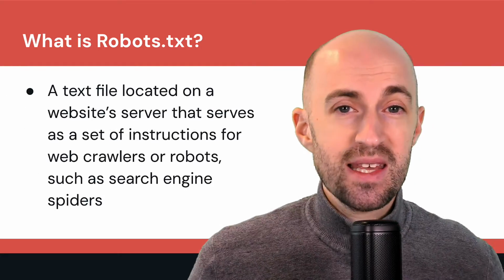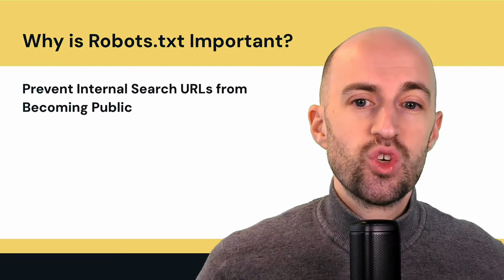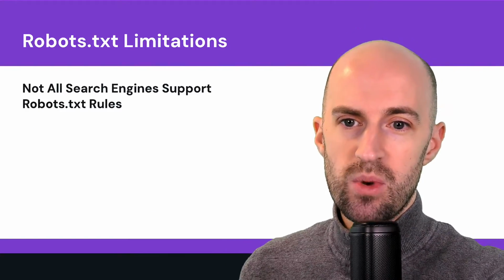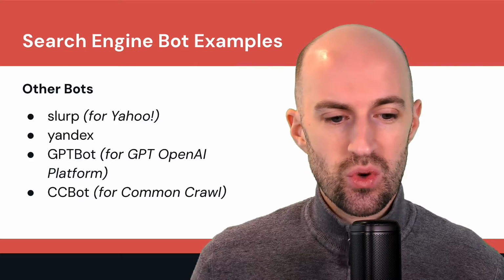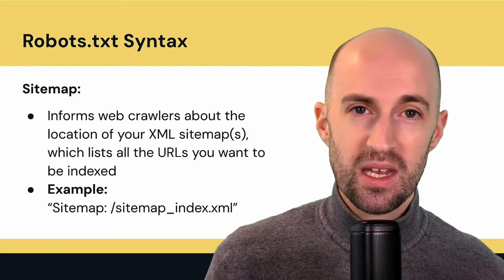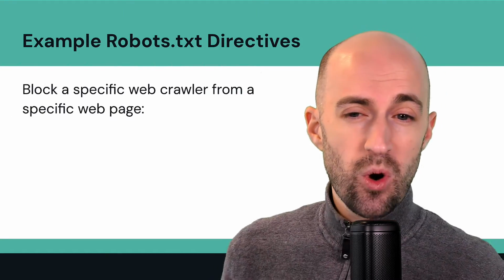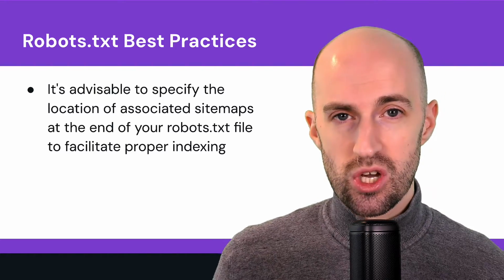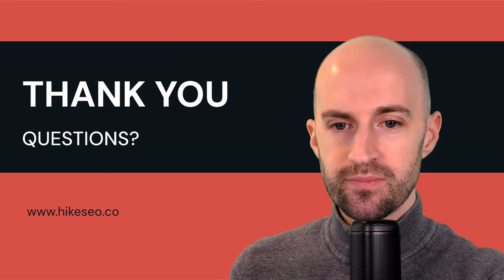Robots.txt File: A Beginner's Guide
In this video you'll learn about the Robots.txt file and why it's important for your visibility in search engines. The Robots text file contains rules for web crawlers to follow and instructs them whether or not to crawl sections or pages of a site. It also has numerous other features as you'll discover in this in-depth video that also shares some examples of how to best use it.